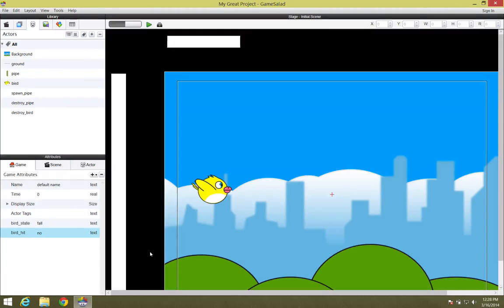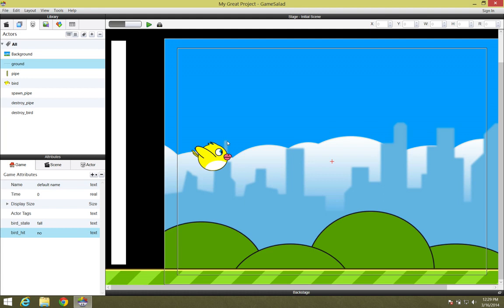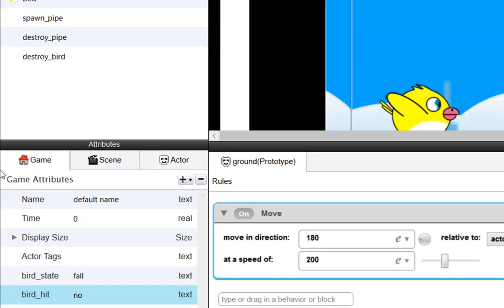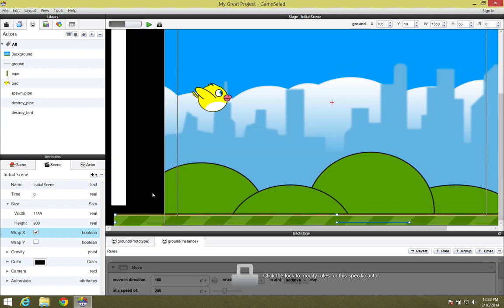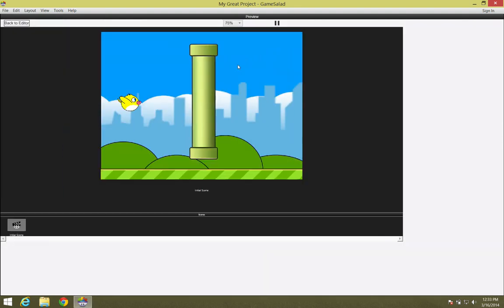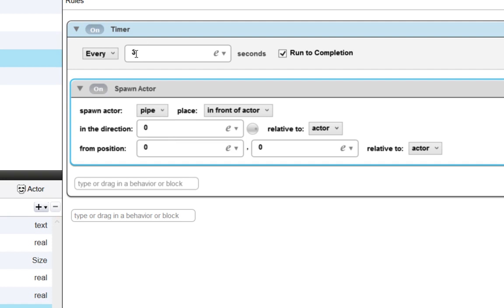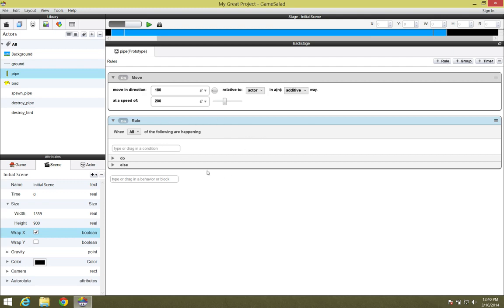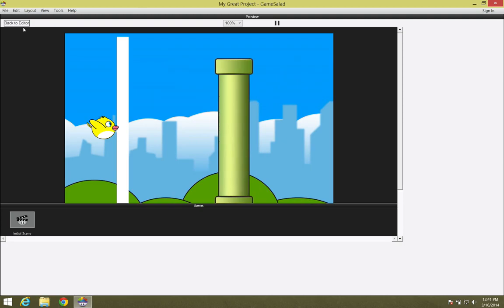3 ADDING MOVEMENT